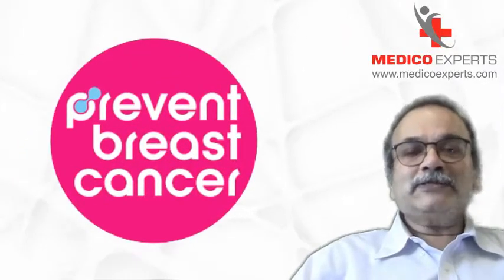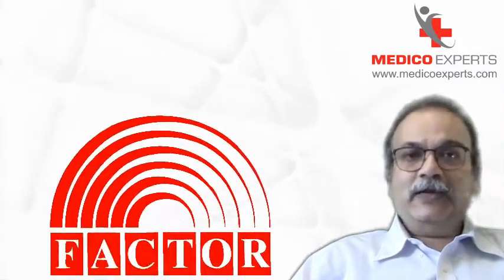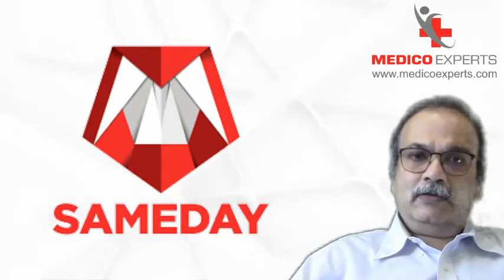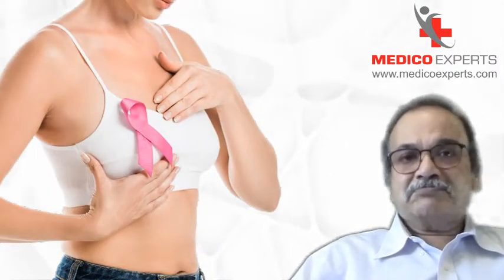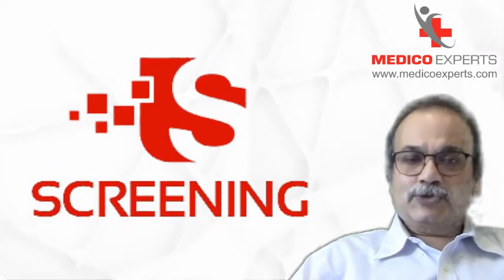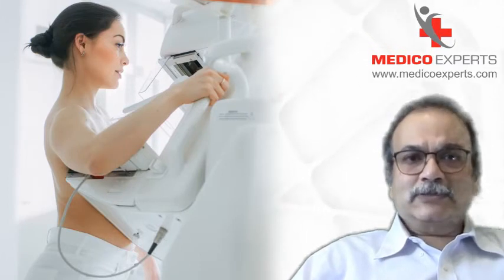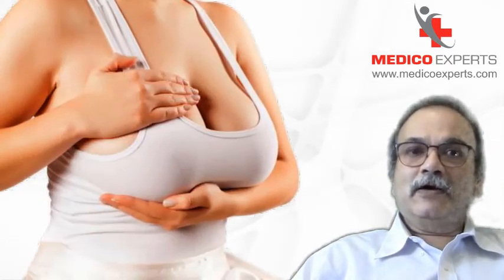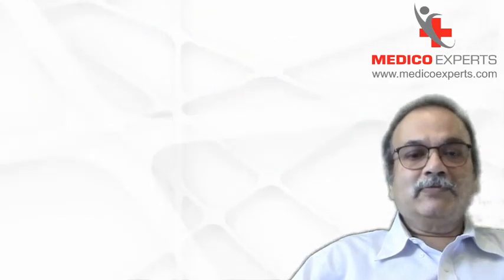Breast Cancer Prevention, Diagnosis & Treatment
Get detailed information on Breast Cancer Prevention, Diagnosis & Treatment

You might be at an increased risk for breast cancer if you are a woman who:
- Has abnormal genes, such as mutated BRCA-1, BRCA-2 or PALB-2 genes.
- Began her menstrual period before age 12 or began menopause after age 55.
- Used hormone replacement therapy (HRT) with estrogen and progesterone for more than 10 years.
- Has a family history of breast cancer, colorectal cancer or ovarian cancer.
- Has a personal history of ovarian cancer.
- Is currently using or has recently used birth control pills.
- Has never had children, or had her first child after age 30.
- Smokes or uses tobacco.
Don’t wait for symptoms to appear. Get screened according to guidelines. If you do notice any of the following symptoms, talk with your health care professional:
- A lump, hard knot or thickening in the breast.
- A lump under your arm.
- A change in the size or shape of a breast.
- Nipple pain, tenderness or discharge, including bleeding.
- Itchiness, scales, soreness or rash on nipple.
- A nipple turning inward or inverted.
- A change in skin color and texture (dimpling, puckering or redness).
- A breast that feels warm or swollen.